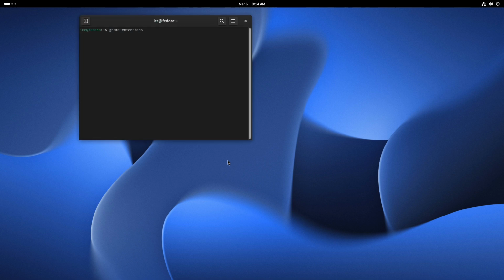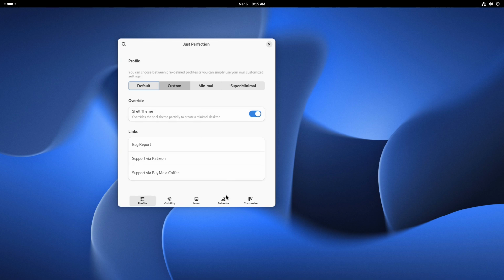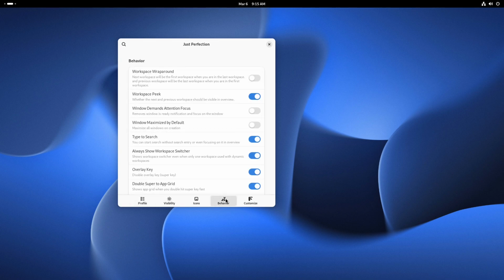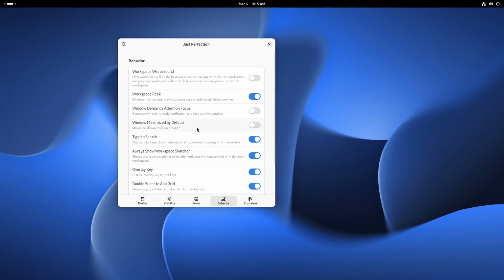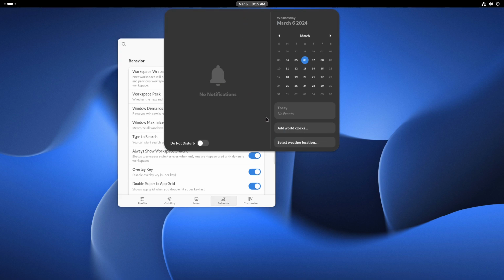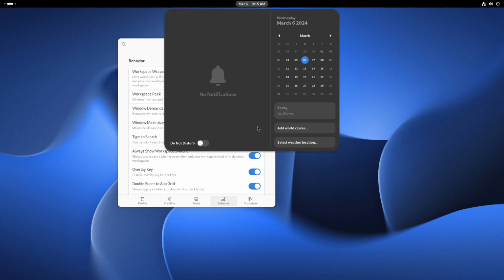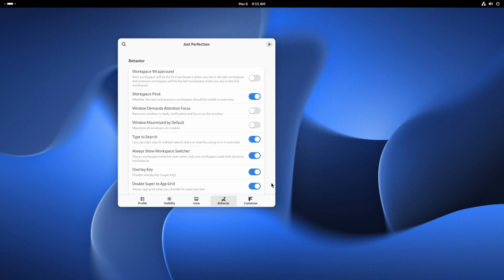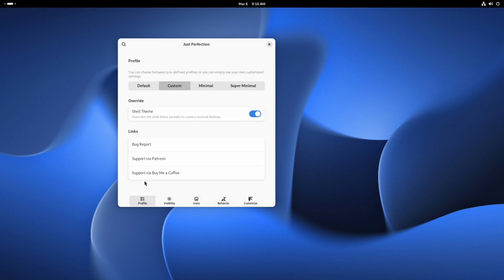Just Perfection GNOME Shell Extension Ported to GNOME Shell 46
This version named after English artist Edward Lear (Codename Lear).